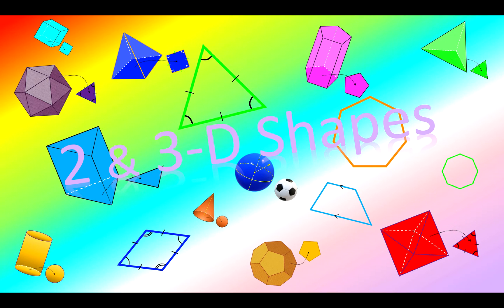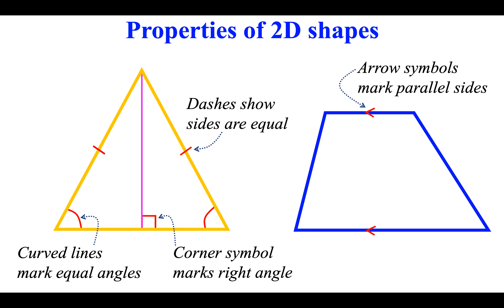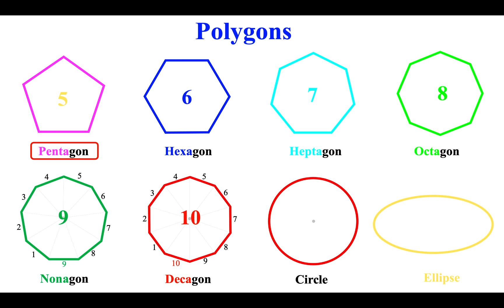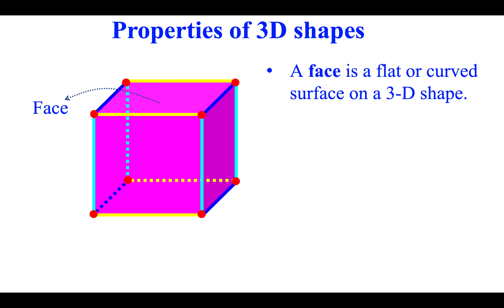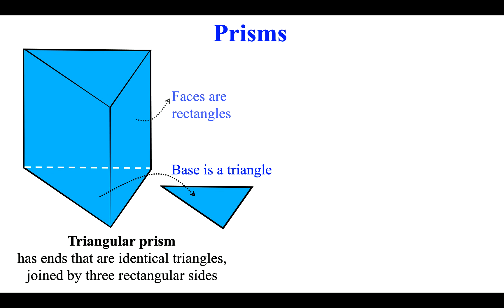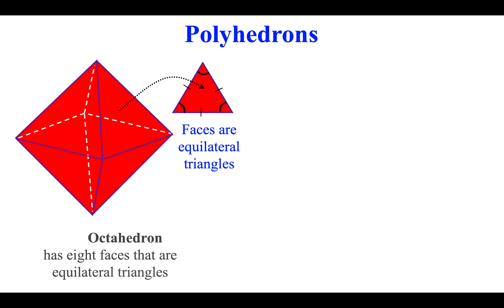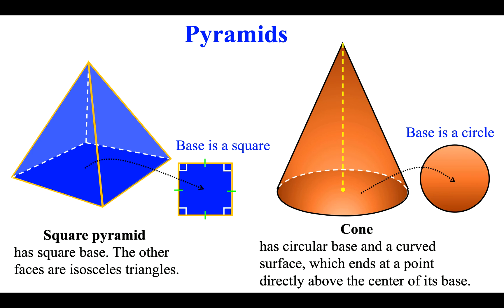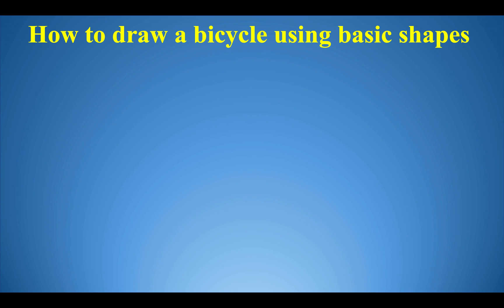2D and 3D shapes | Properties and Types of Two and Three Dimensional Shapes | Basic Geometry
Knowledge of basic 2D and 3D shapes is important because these shapes are found in many structural motifs in art, architecture, and nature. A famous example is the ancient pyramids. The 2D shapes are mostly found decorative mosaic tilings. In nature, the smallest units of crystals are often 3D shapes. In this video, animation and colors are used to make it efficient and fun for everyone to learn about these shapes and their properties. You will learn about types and properties of 2D and 3D shapes. The 2D shapes include Scalene triangle, Right triangle, Equilateral triangle, Isosceles triangle, Square, Rectangle, Rhombus, Trapezoid, Parallelogram, Kite, Pentagon, Hexagon, Heptagon, Octagon, Nonagon, Decagon, Circle, and Ellipse. The 3D shapes include triangular prism, rectangular prism, pentagonal prism, cylinder, tetrahedron, cube, octahedron, icosahedron, dodecahedron, sphere, square pyramid, and cone. We are sharing educational contents, enriching and promoting children's knowledge and creativity